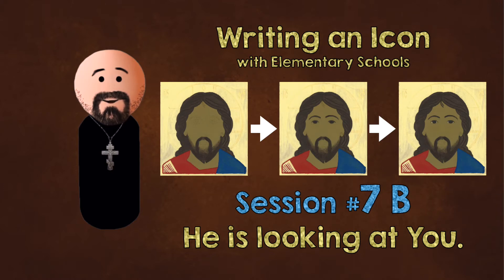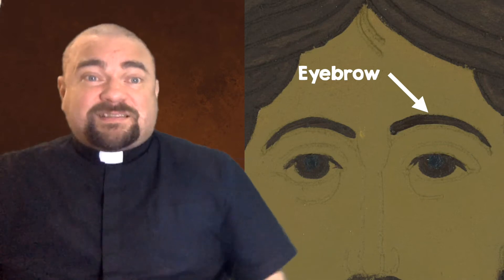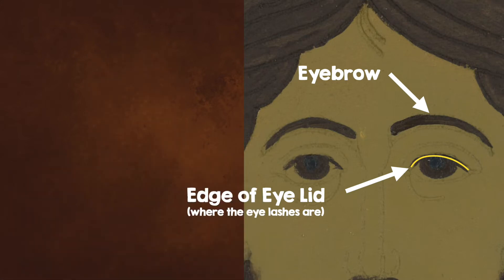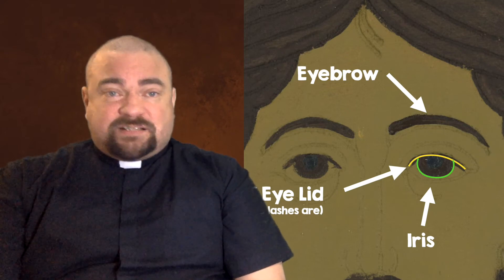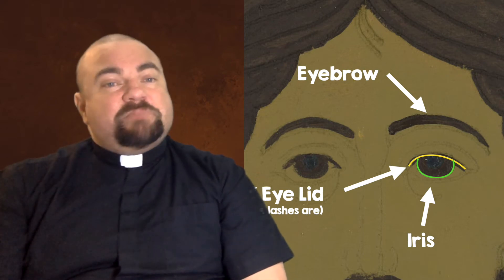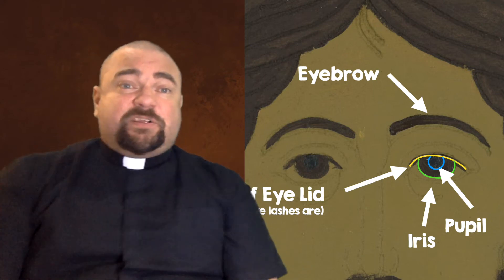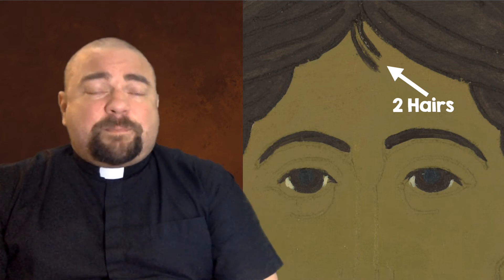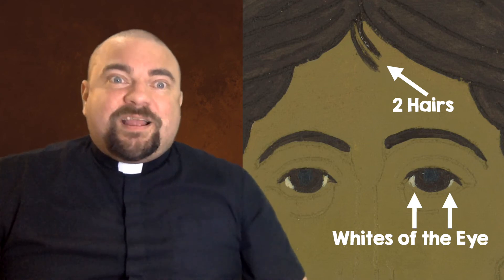Icon Session 7 B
God is watching you always, and an Icon is designed to help you know that he is watching you, watching Him, watching you, watching Him...